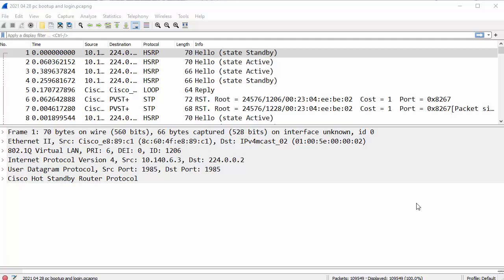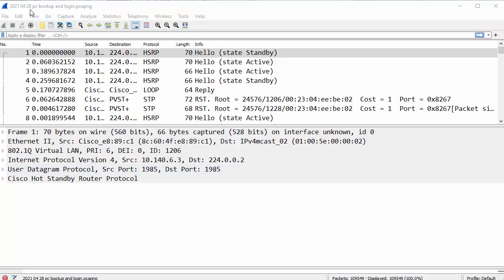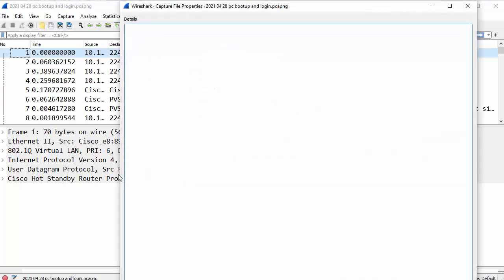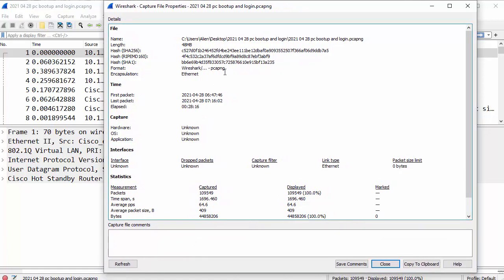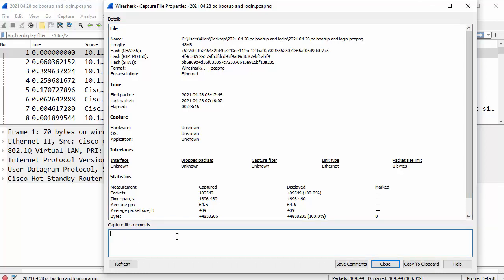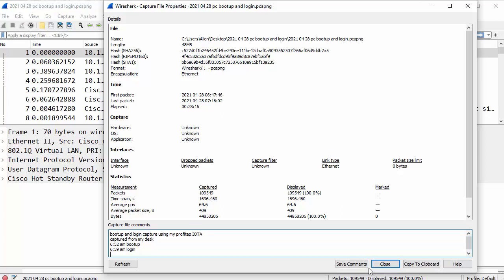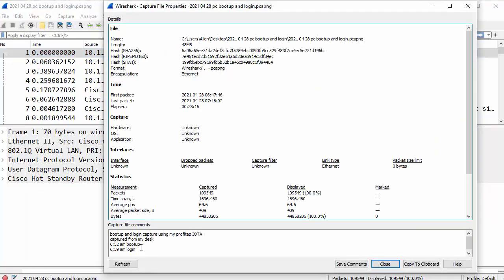Baselining Documentation next steps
After capturing your data, you end up with a trace file. This next step is just as important as capturing the data since you can’t properly analyze or come to meaningful conclusions if you’re not sure where, when and how the data was captured.

This is where Wireshark’s “Capture File Properties” feature comes in. I use this to make notes about the capture such as: and time markers for events, physical location, vlan, contact info if other people were involved and other documents that might have diagrams, config or other info.

As a matter of personal preference, I prefer creating folders with the date and task and put trace files, images, documents, config files, emails and anything